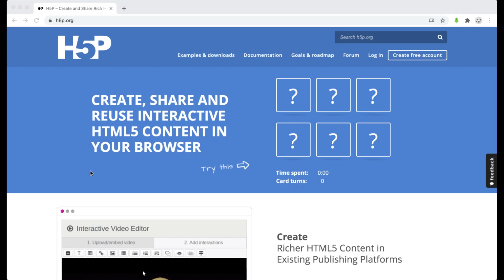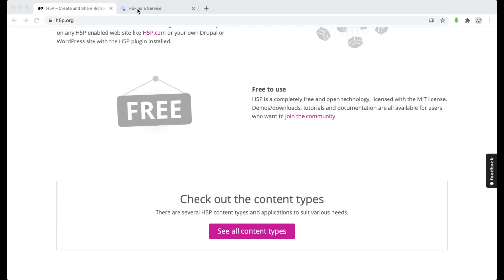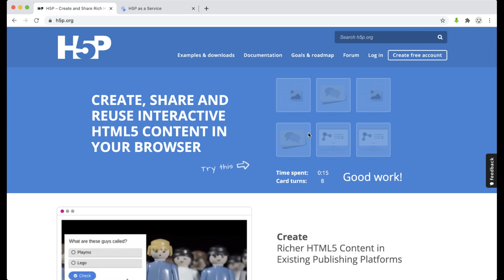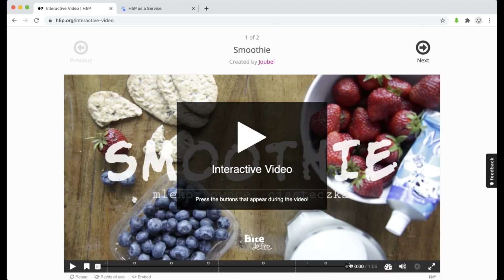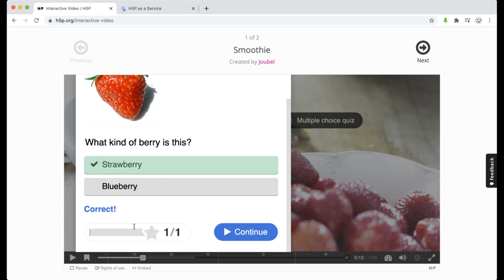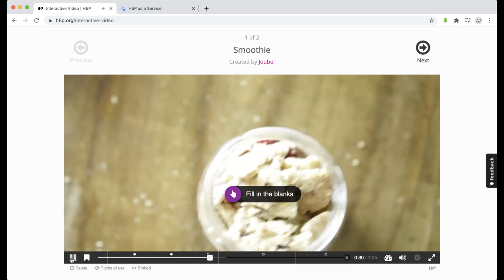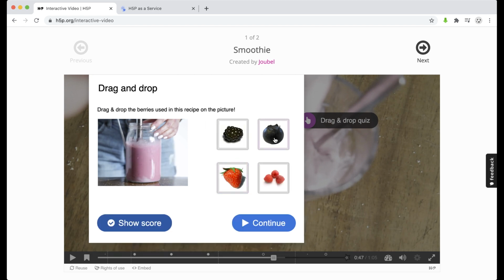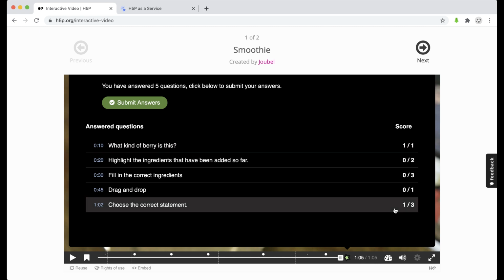Introduction to H5P